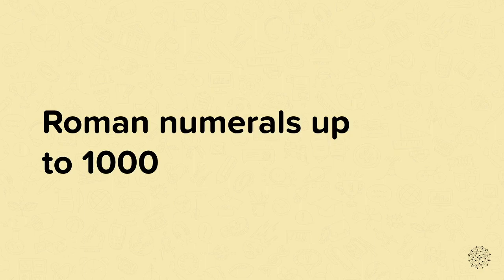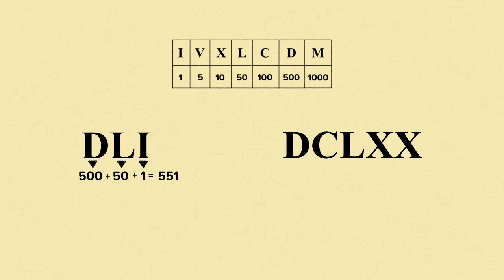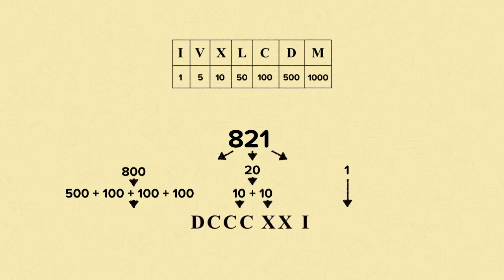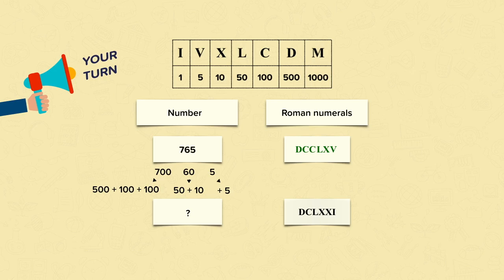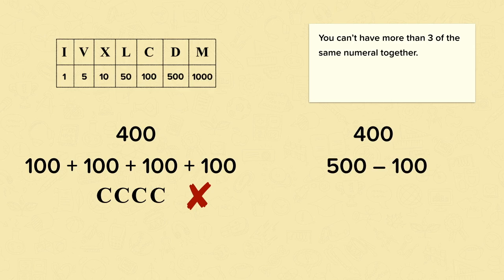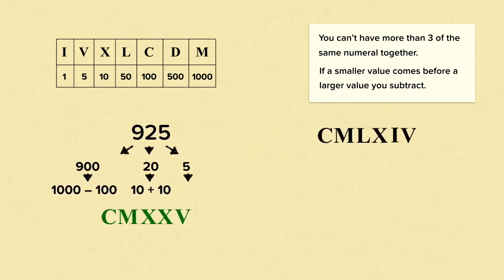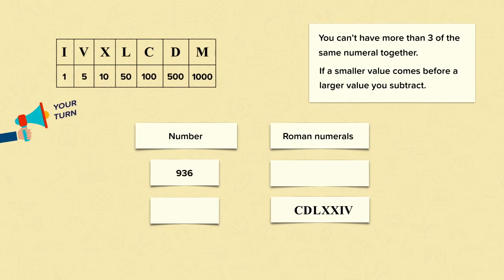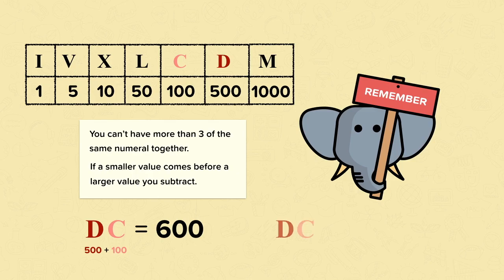Roman Numerals up to 1000 | Primary Mathematics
This is a video from our nugget on Roman Numerals up to 1000.